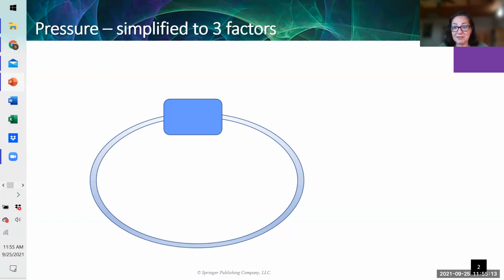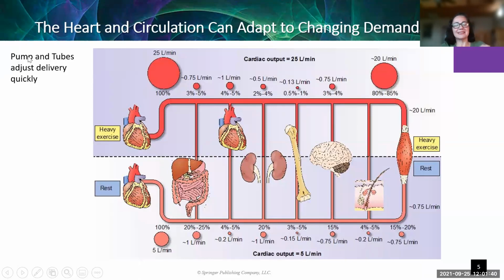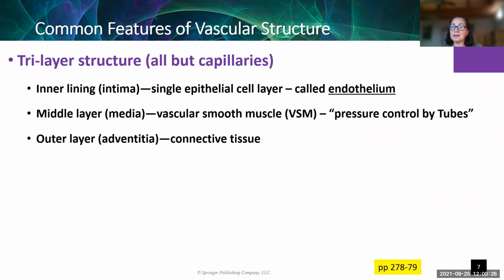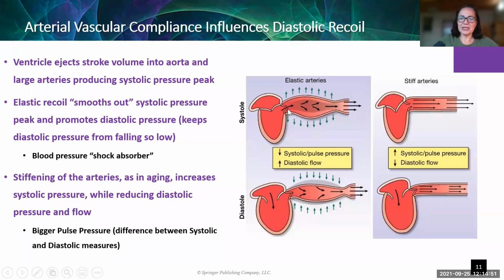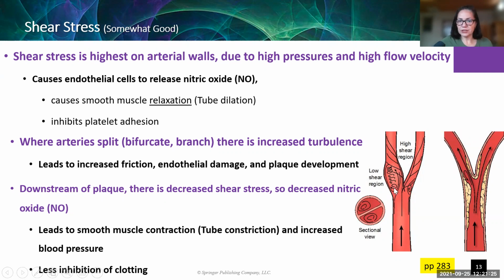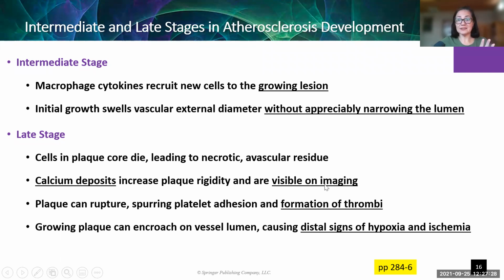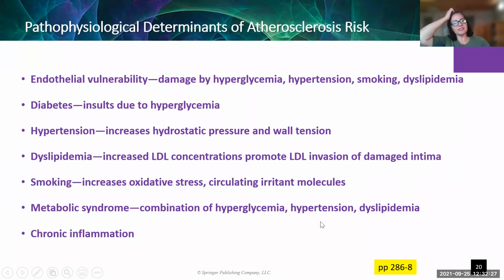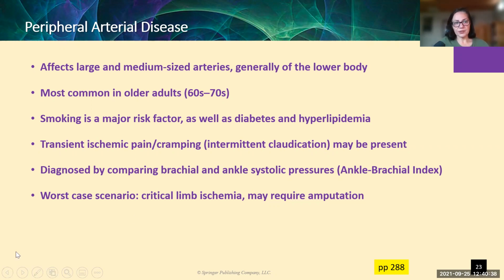Ch 9 Circulation - Part 1